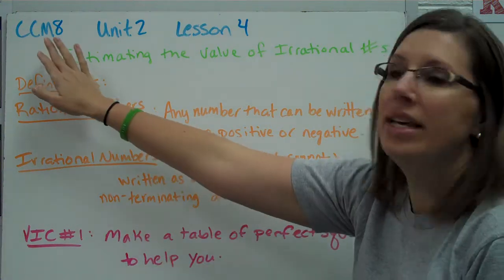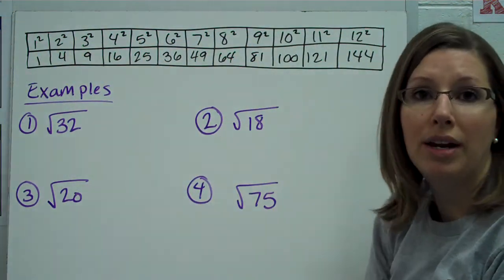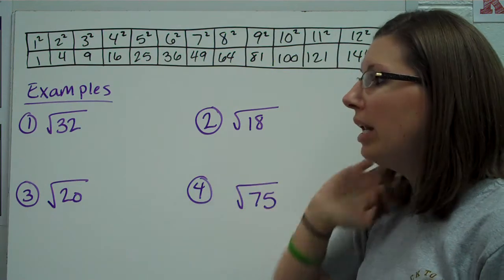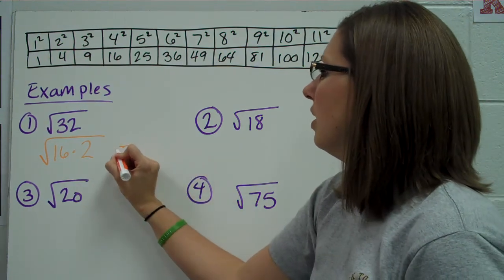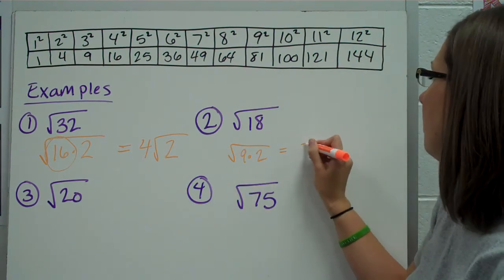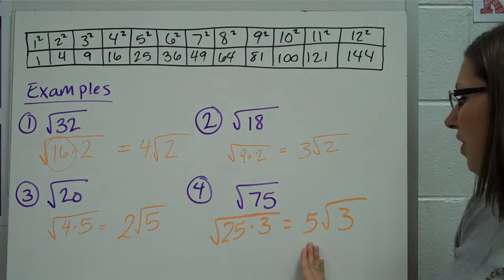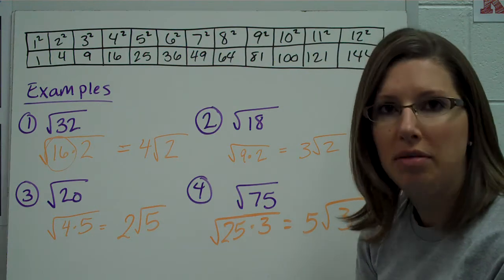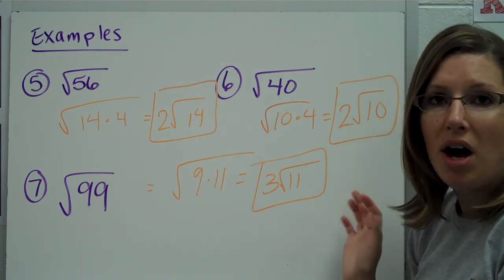CCM8 Unit 2 Lesson 4